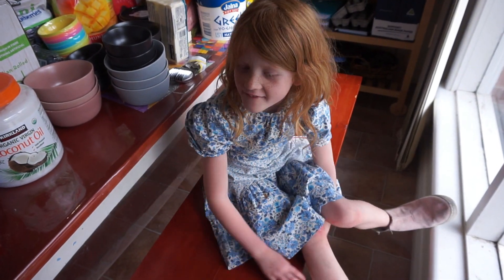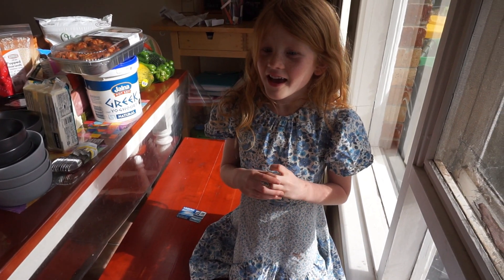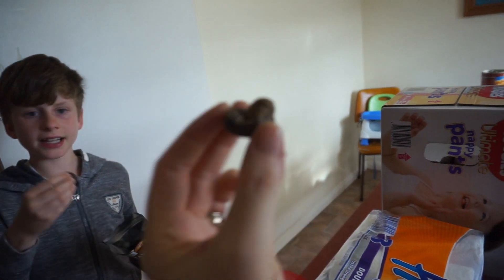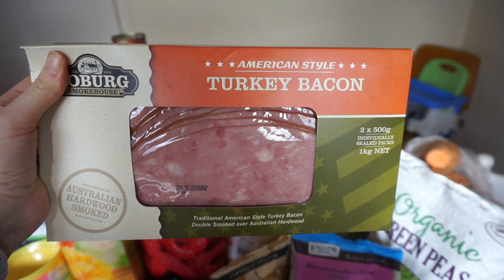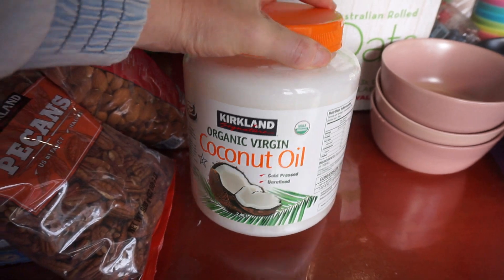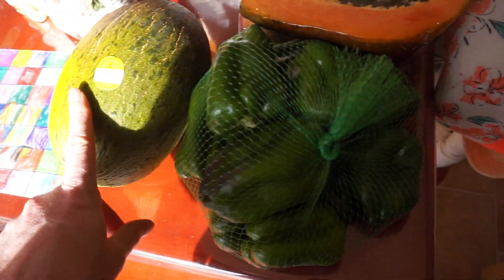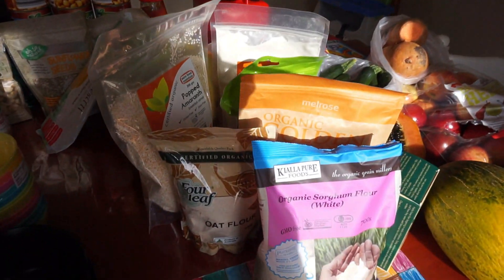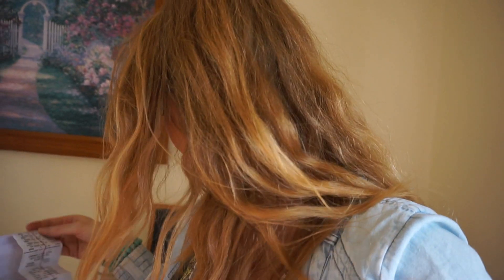Monthly Grocery Haul | Food For FIVE CHILDREN | Costco | Aldi | Kmart | Health Food Shop!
Hi!! Thanks for stopping by! I hope you have been enjoying our 'van life' series! We have been home for a couple of weeks now and have done a bit of filming while trying to get back into some kind of routine! I would love to share this grocery haul video with you! Peta xo

The Goddard Family. -  Luke, Peta (21 weeks pregnant),  Francis (9) Arrow (7) Savannah (6) Holly (4) and Willow (2).
- Homeschooling
- Farm fresh Foodies
- Gluten/dairy free (Peta)
- Australian
- Christian - Bible Believing

Grab my NEW EBOOK "Yes - you can lose your pregnancy weight"